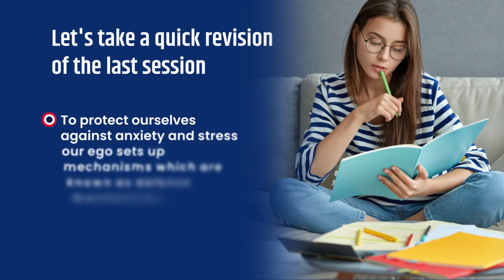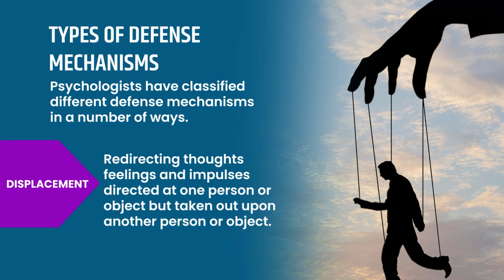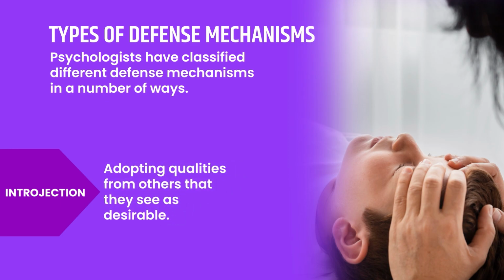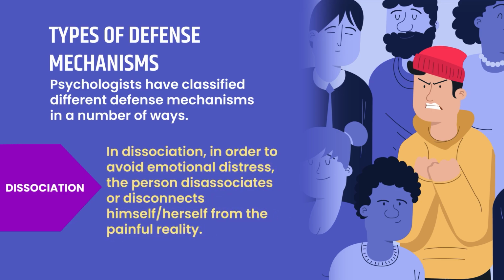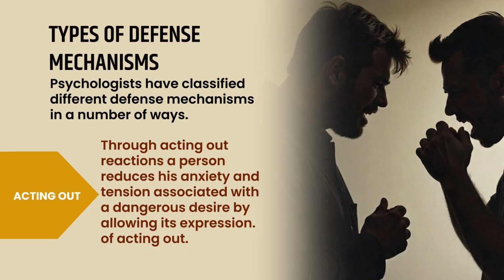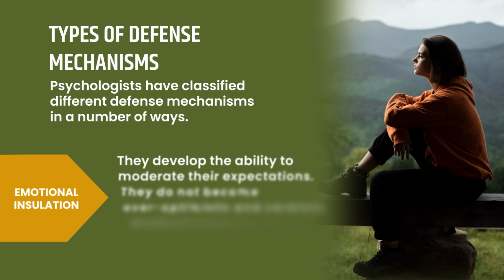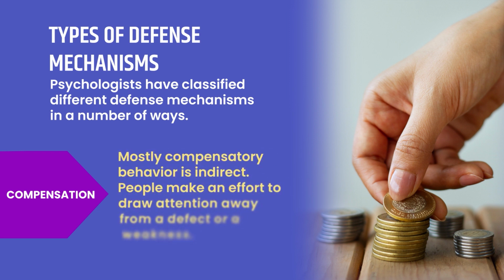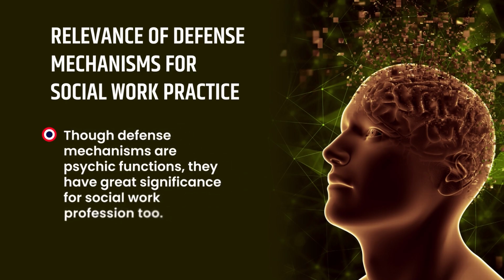Video Lecture : DEFENSE MECHENISMS Concept & Types Part-2